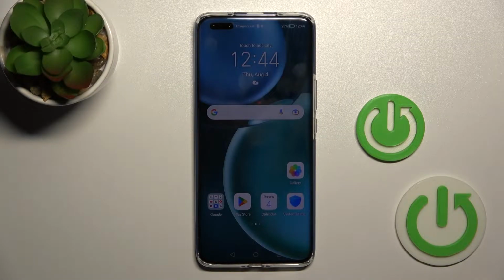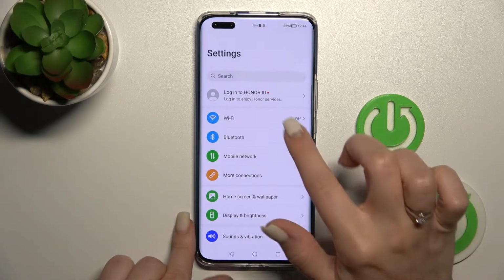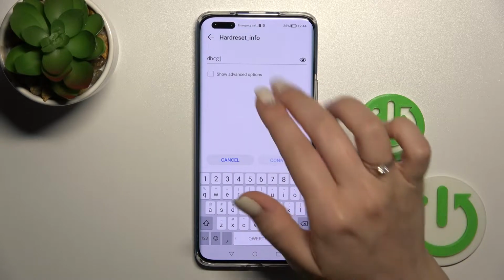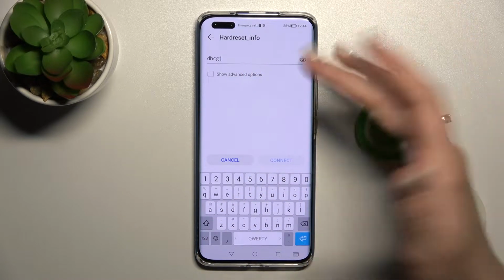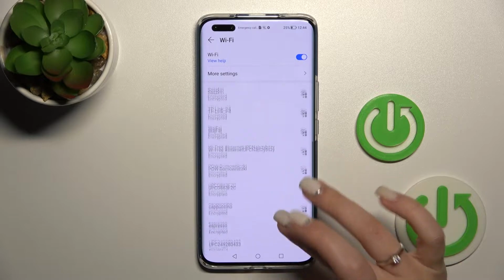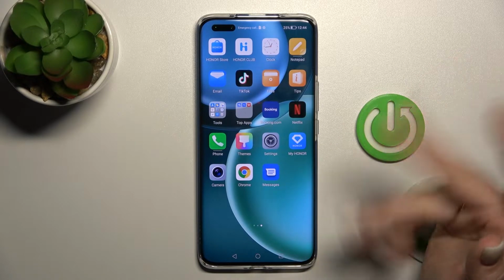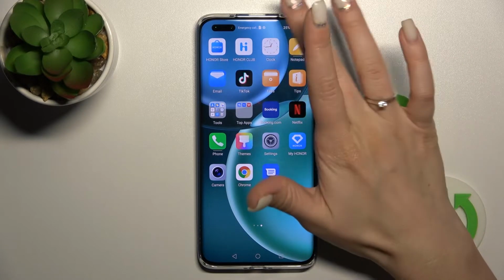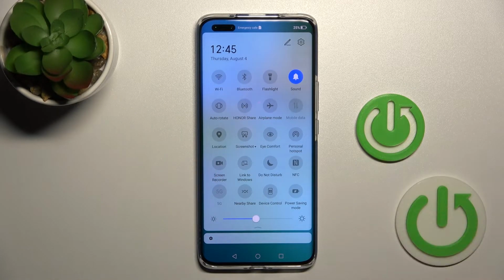How To Connect HONOR Magic4 Pro With WIFI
If you want to connect HONOR Magic4 Pro with WiFi Network, Our instructional video offers comprehensive step-by-step guidance, making it easy for you to learn how to perform the task at hand. You can also find additional useful guides on our YouTube channel, HardReset.Info. We cover a broad range of devices, including smartphones, smartwatches, headphones, routers, smart TVs, and more, so you can count on us to provide solutions to meet your needs. If you find our content helpful, we would appreciate it if you could like, comment, and subscribe to our channel, as it helps us create more guides to assist you in the future.

How to connect WIFI network with HONOR Magic4 Pro ?
Where can i see my wifi network on HONOR Magic4 Pro ?
How to establish wifi connection on HONOR Magic4 Pro ?
HONOR Magic4 Pro WiFi Internet ?